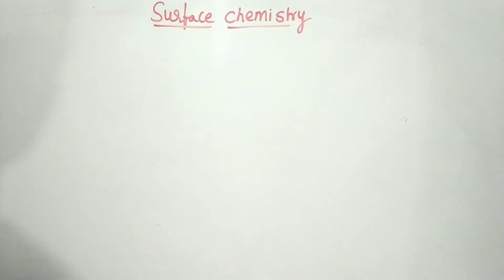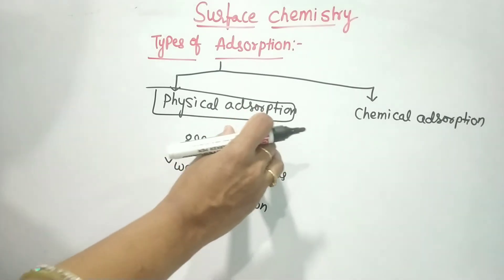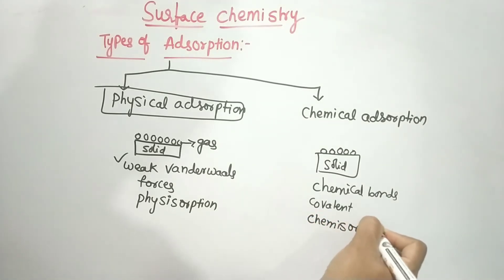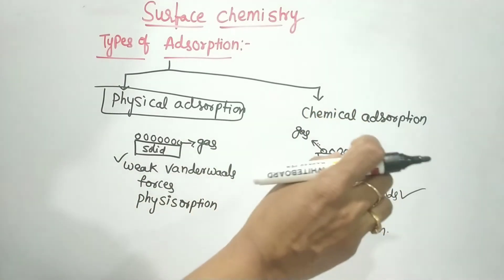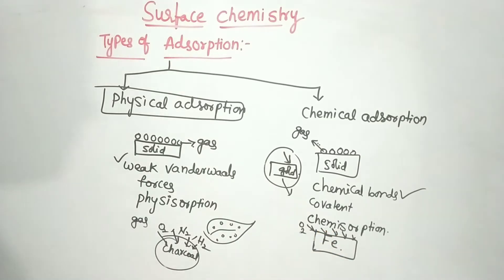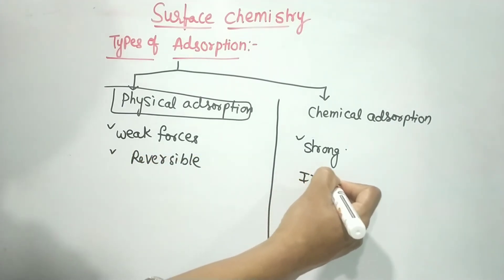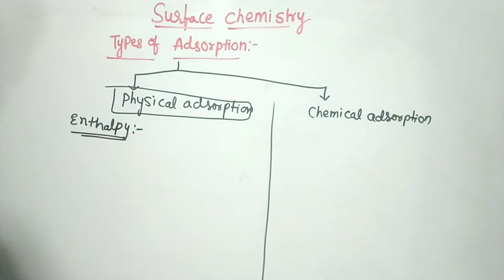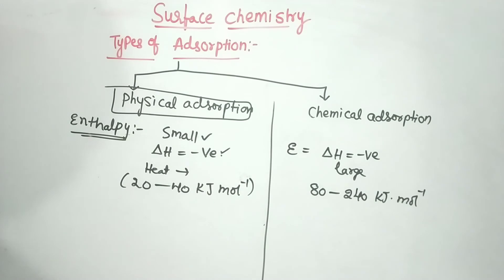SURFACE CHEMISTRY part 2 Types of Adsorption